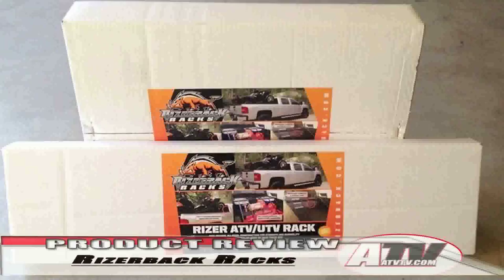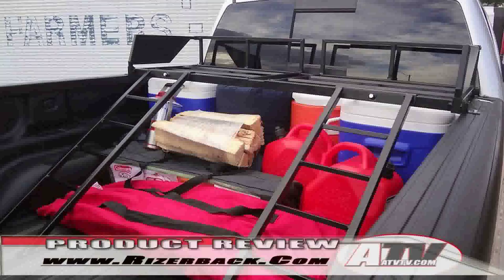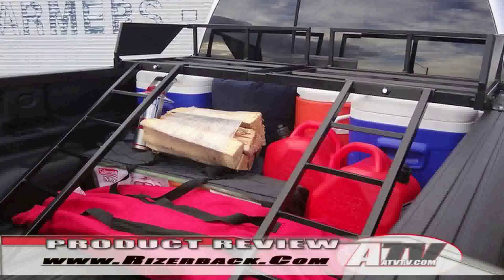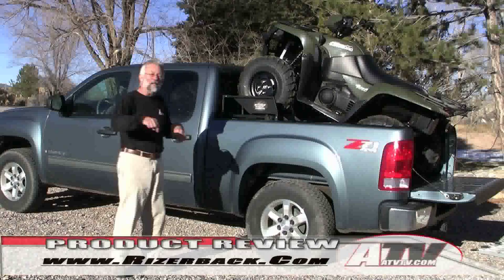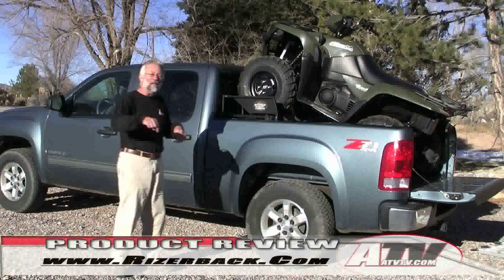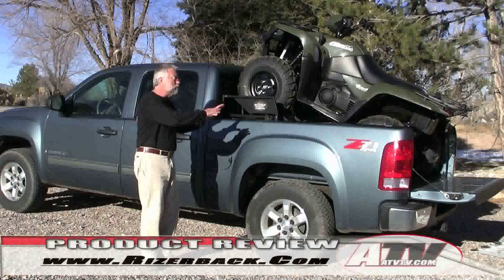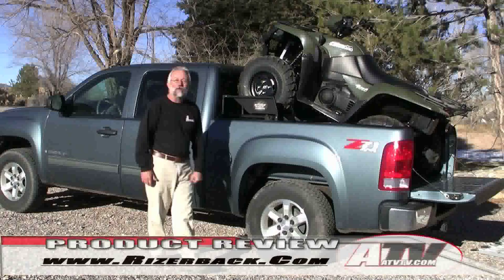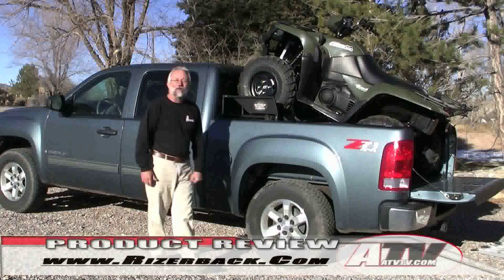ATV Television - Rizerback Truckbed ATV-UTV Rack System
Rizerback Truckbed ATV-UTV Rack System - ATVTV Review

Tire Reviews
Backcountry Adventures
Adventure Preparation
The Latest News
My Thoughts...
Trail Tips
Sport ATV Tests and Projects
Sport Riding
Extreme Conditions